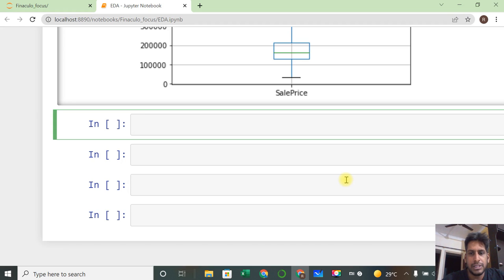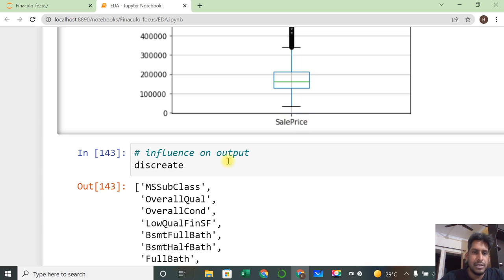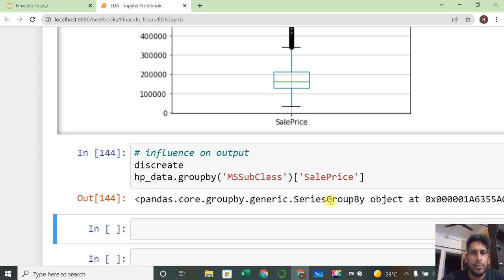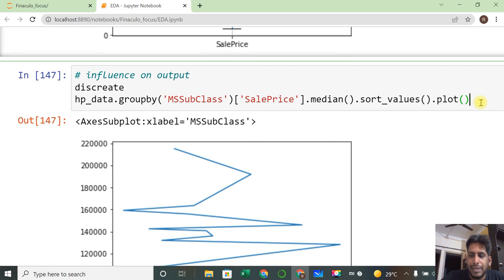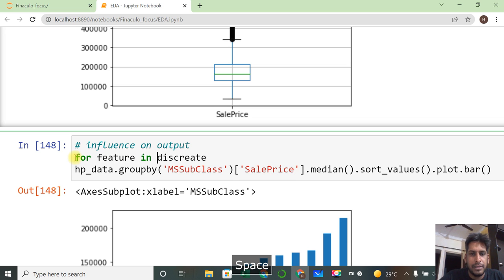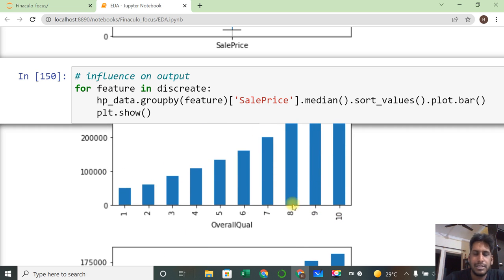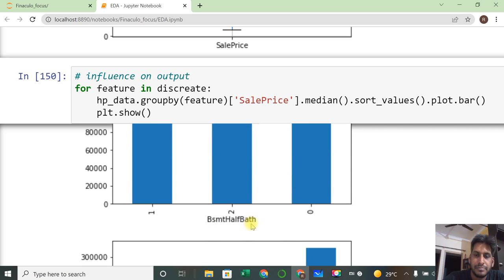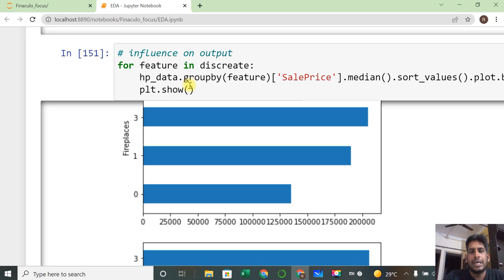Data Analysis Using Python | EDA | Discrete Variable Analysis using python